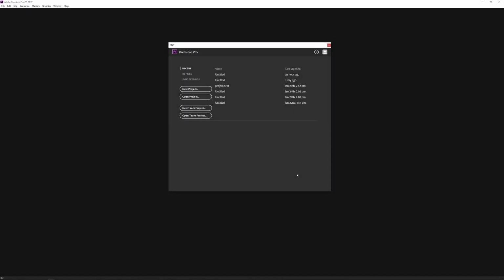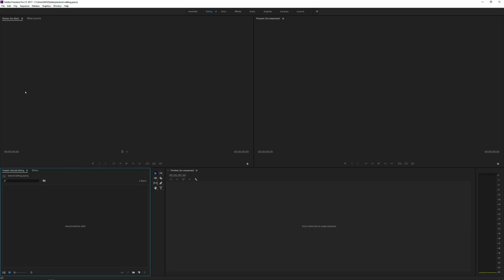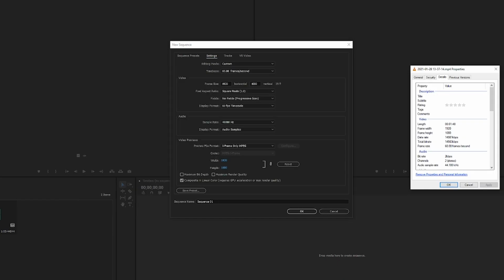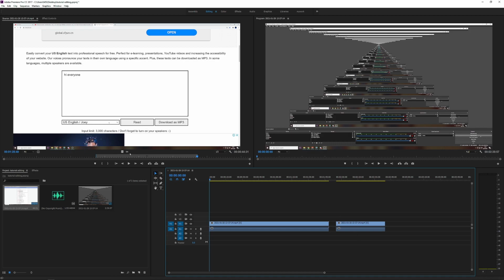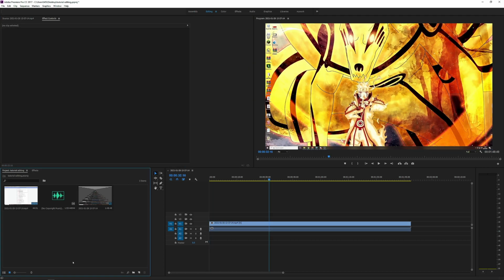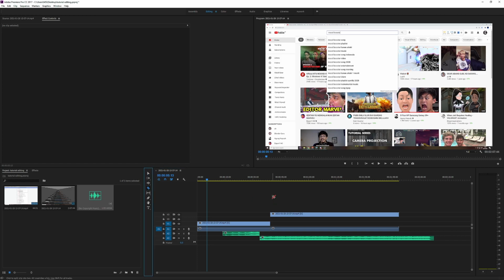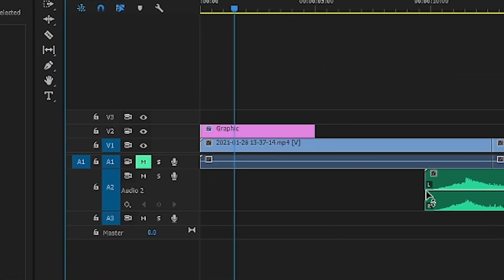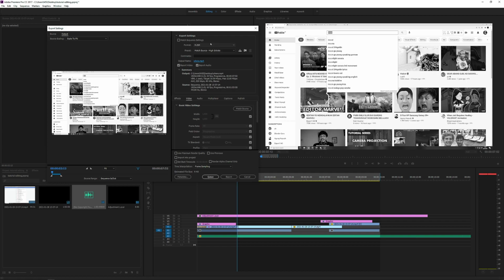Learn Premiere Pro in 15 minutes for Beginner | Requested Video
hey, this video is about learn premiere pro in 15 minutes for beginner which is many of u requested for this video. so yeah , i did hard work for this video. I know, after watching this, i pretty sure there is some part that u don't understand inside this tutorial, but yeah keep learn, keep try,. ! Enjoy